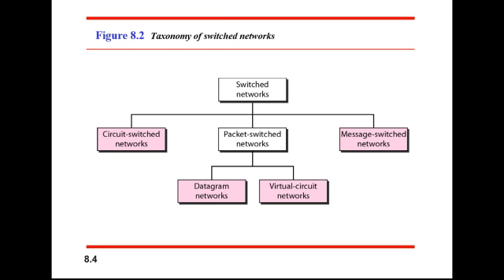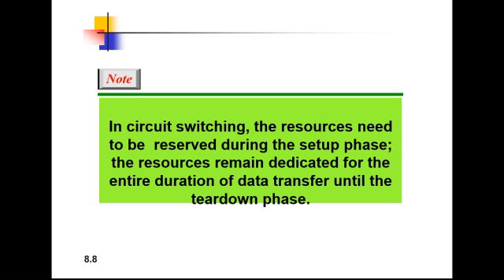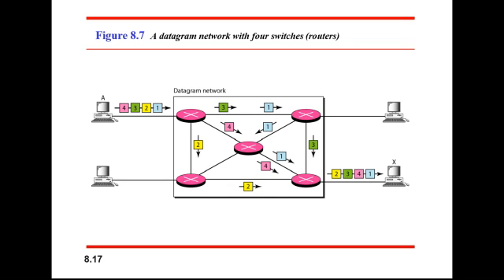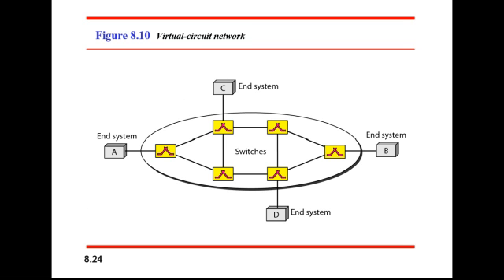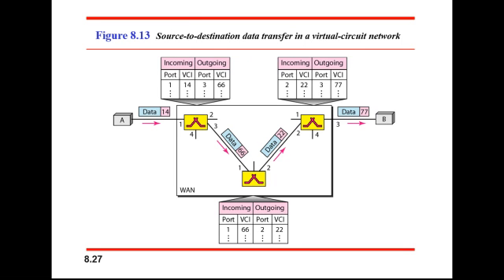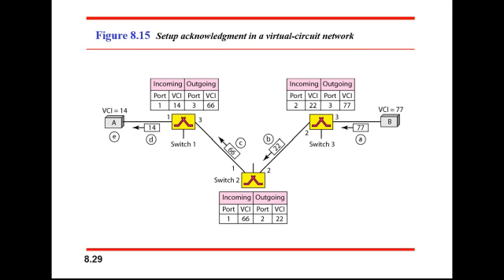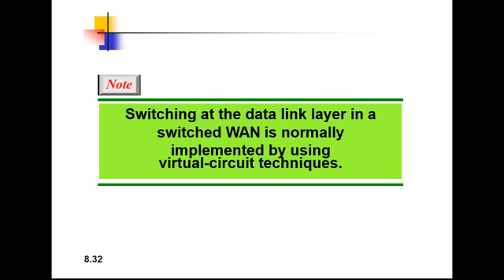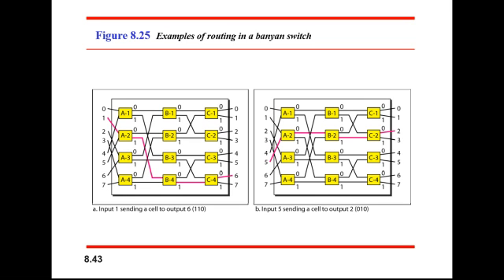switching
Circuit Switching, Packet Switching and Virtual Circuit Switching